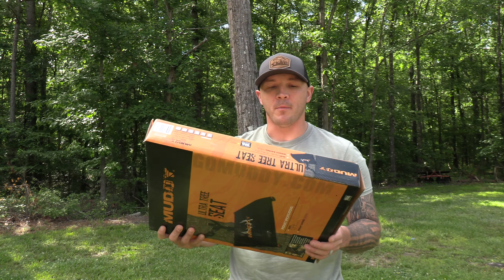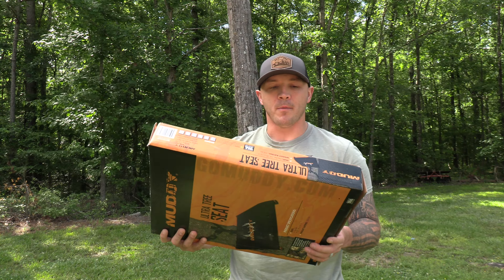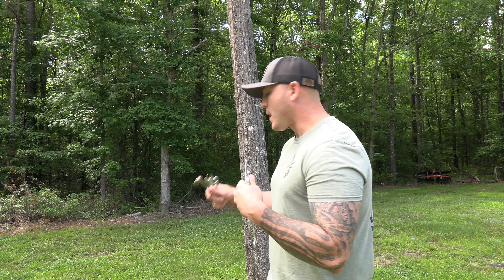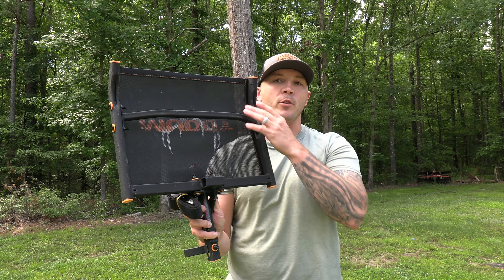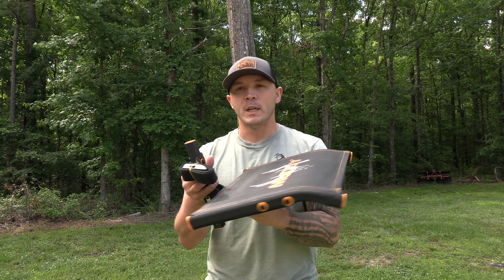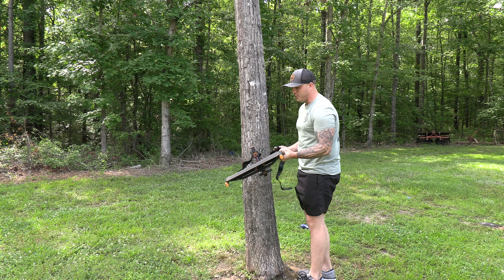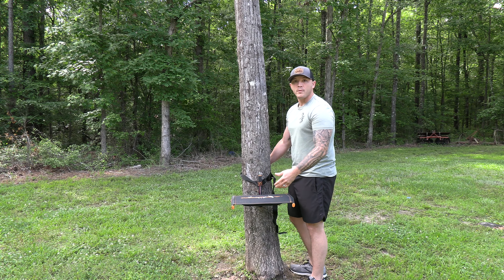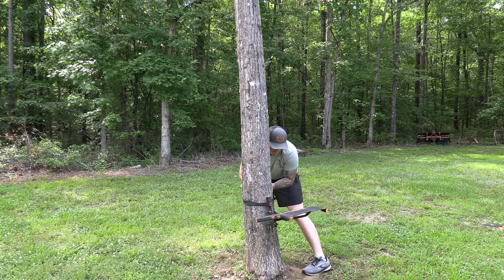Muddy Ultra Tree Seat! [Review] Run and Gun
Today we break out the Muddy Ultra Tree Seat!